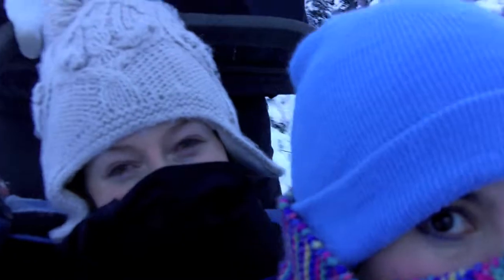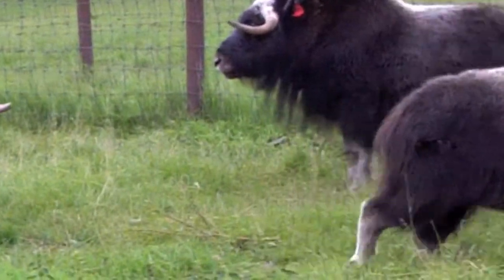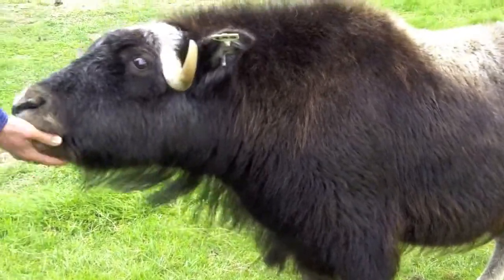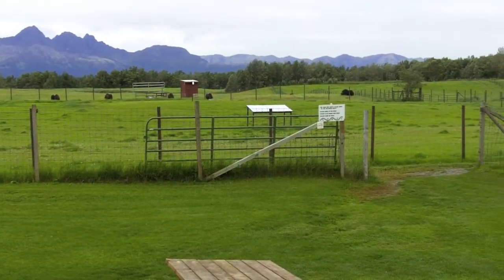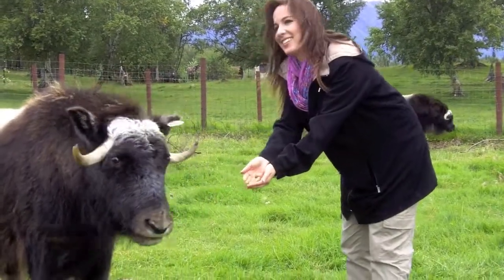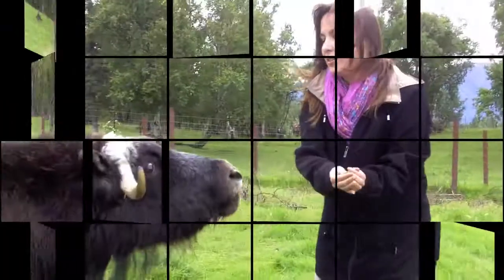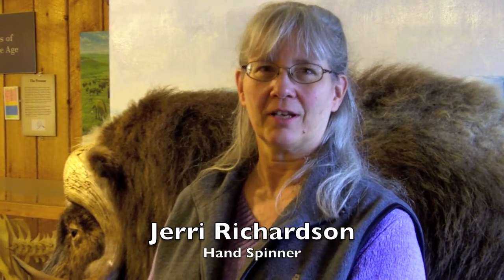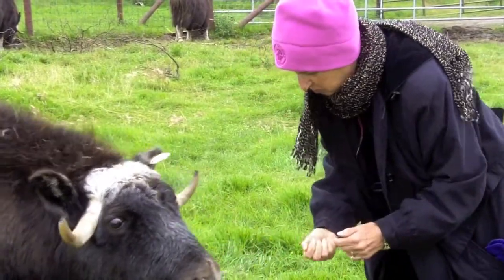Looking to stay warm? How about Alaska?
Musk Ox Farm, Alaska Story- Improving the Economy- one company at a time.